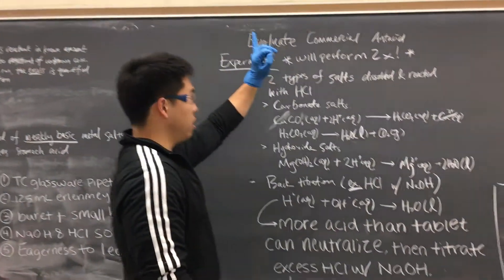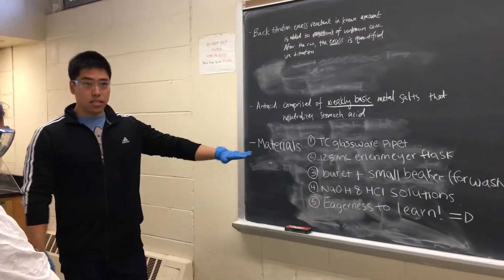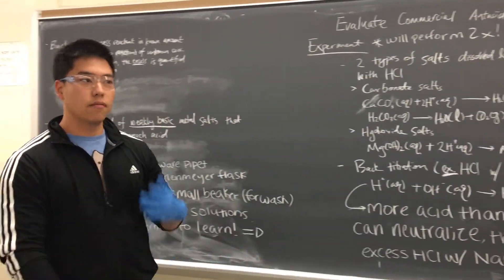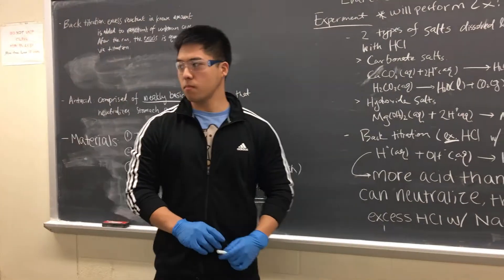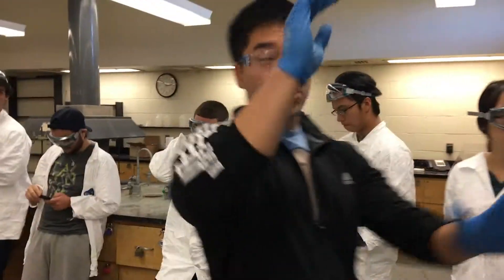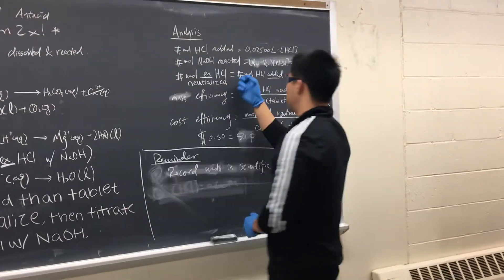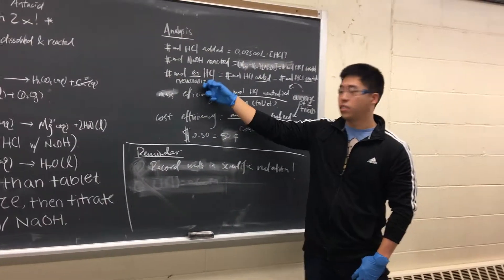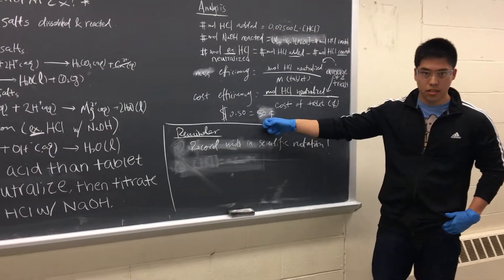Joon Lee: Evaluating Commercial Antacids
This is the pre lab talk for the Evaluating Commercial Antacids experiment of by Joon Lee.